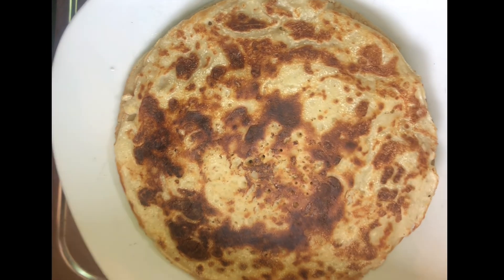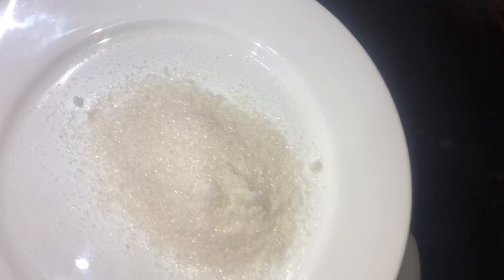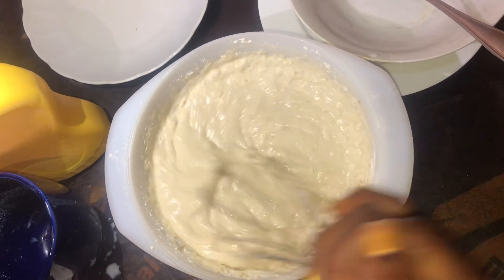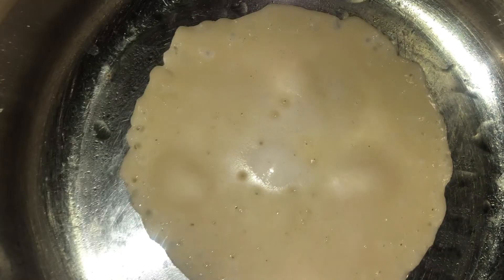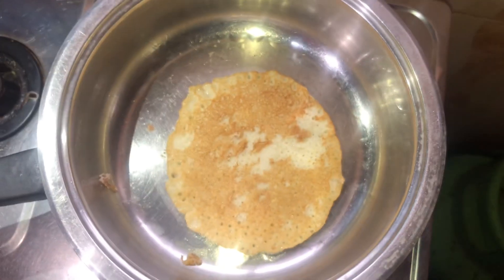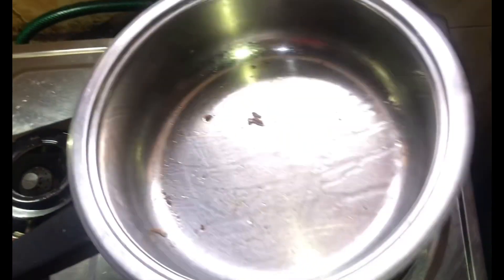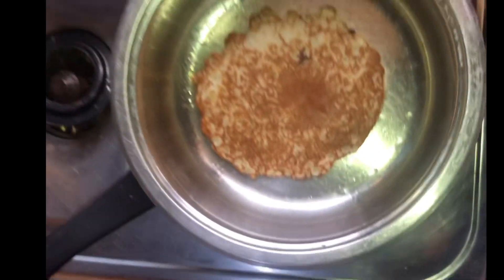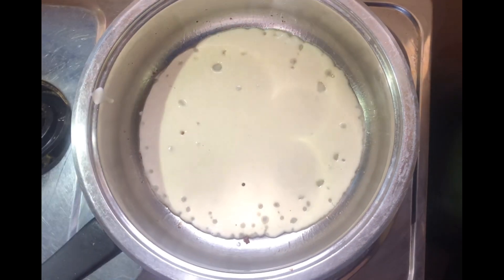"This Pancake Hack Is Going Viral - You Won't Believe What We Did!"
Good morning 🌄😊 This is best and easiest way to make pancakes at home. Ingredients needed are:
1:  A cup of flour
2:  2 table spoons of sugar
3:  2 eggs depends on the quantity of flour,
4:  vanilla essence/flavour
5:  milk
6:  oil for frying
7:  water for mixing
8:  frying pan
9:  low heat cooker←recomended
10:spatula for flipping